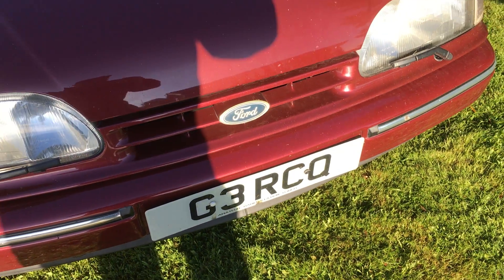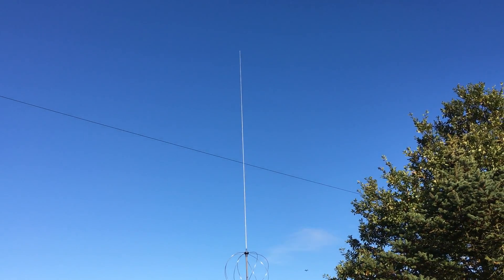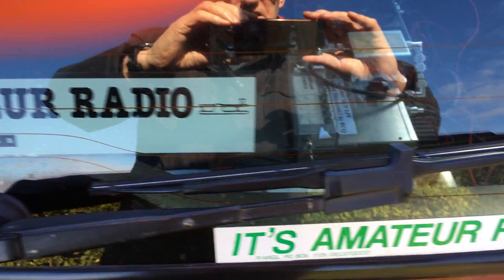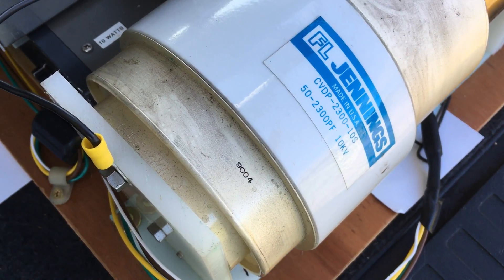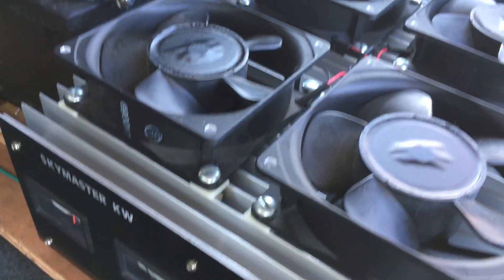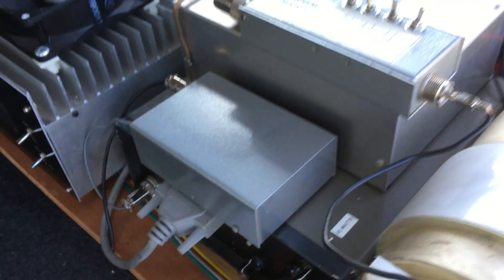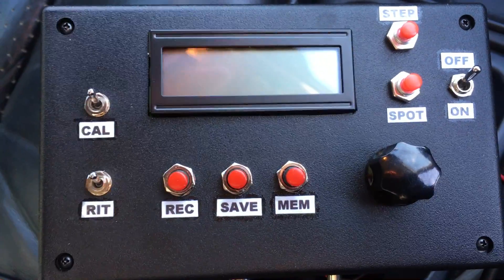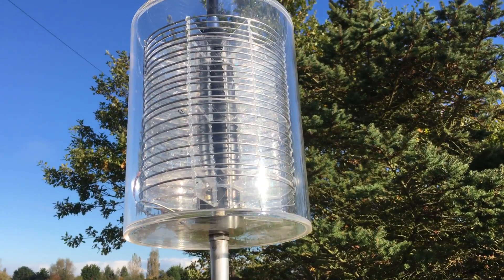A modest mobile set up now in 2016 - in the 60's I used a ZC-1 running 1.5 watts and filling the back seat of a saloon car. The current /M is 90% home made the exciter is a Marine transceiver FT-180 with home made DDS synthesiser.